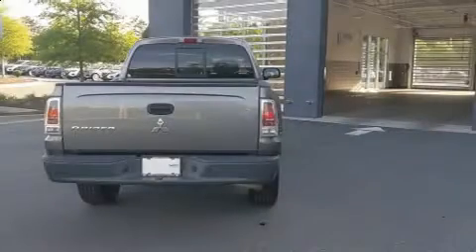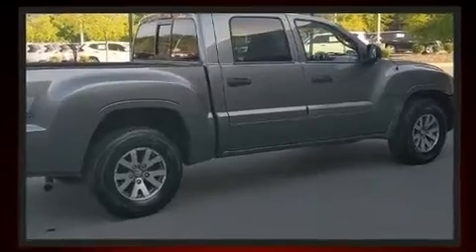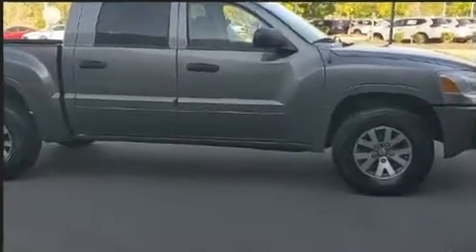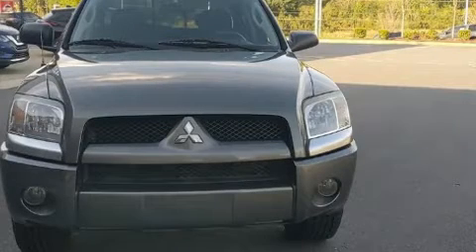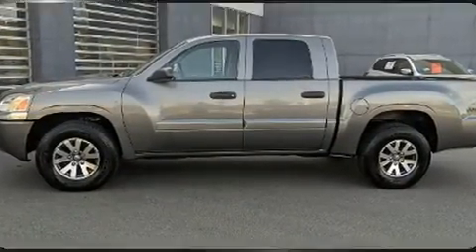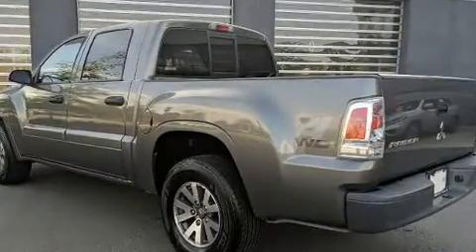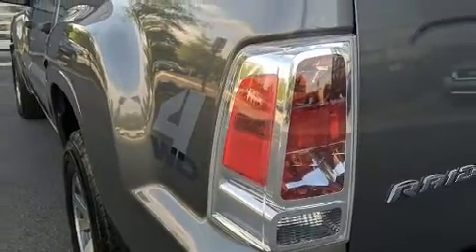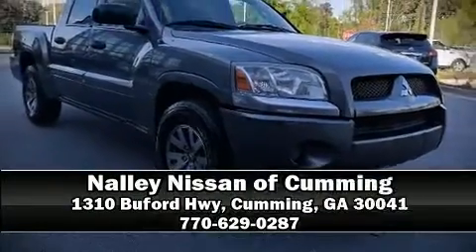2008 Mitsubishi Raider LS in Cumming, GA 30041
Take command of the road in the 2008 Mitsubishi Raider. This 4 door, 6 passenger truck provides exceptional value! A 3.7 liter V-6 engine pairs with a sophisticated 4 speed automatic transmission, providing a smooth and predictable driving experience. Four wheel drive allows you to go places you've only imagined. Mitsubishi prioritized practicality, efficiency, and style by including: delay-off headlights, a rear step bumper, a front bench seat, air conditioning, tilt steering wheel, power door mirrors, and more. Mitsubishi also prioritized safety and security with features such as: dual front impact airbags with occupant sensing airbag, a panic alarm, and ABS brakes. A Carfax history report provides you peace of mind by detailing information related to past owners and service records. Our sales reps are extremely helpful & knowledgeable. We'd be happy to answer any questions that you may have. Stop by our dealership or give us a call for more information.